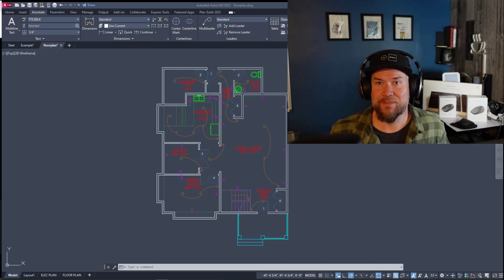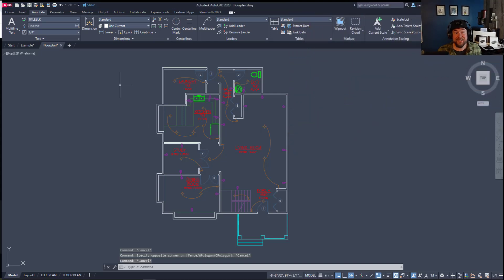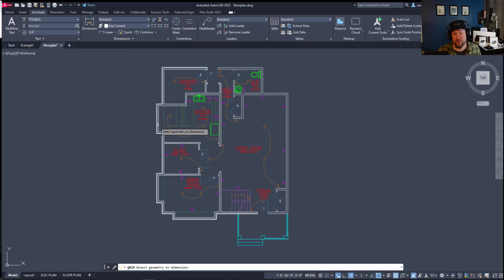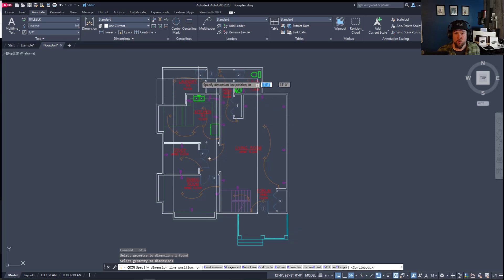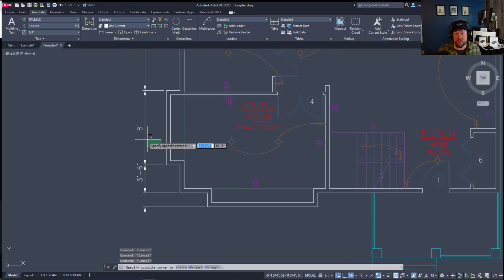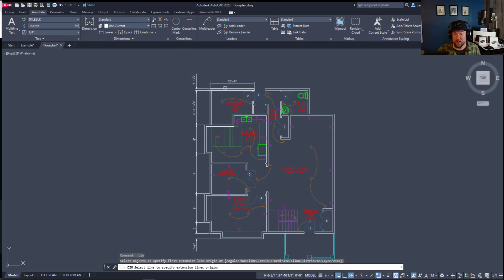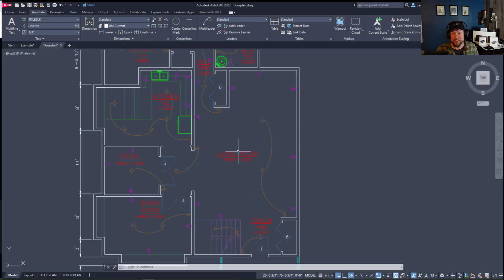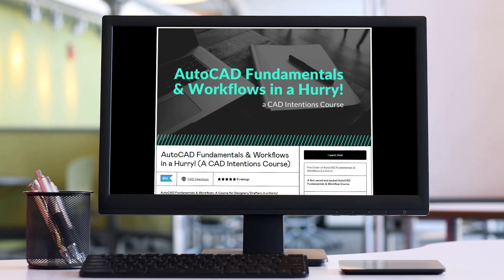AutoCAD How to Add Dimensions The Easy Way!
In this week's video, we are learning how to easily and almost instantly add dimensions to drawings in AutoCAD.

By using these two simple commands you can save a ton of time and effort when dimensioning drawings!